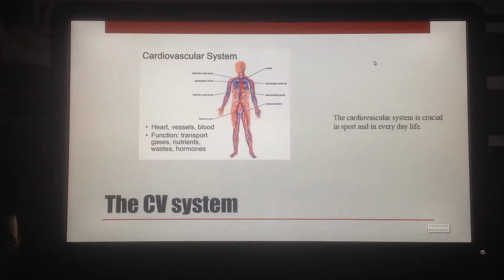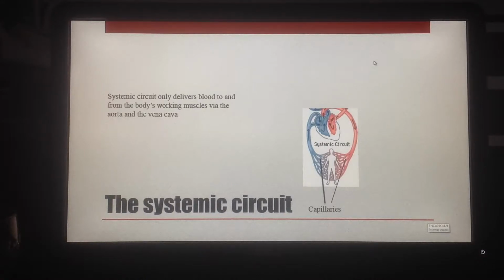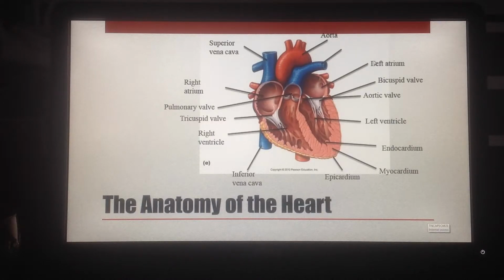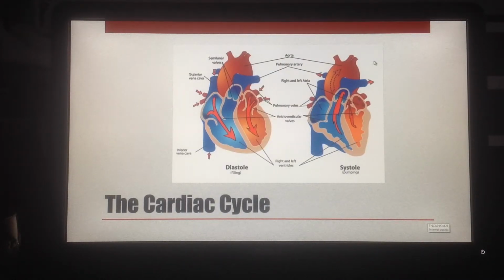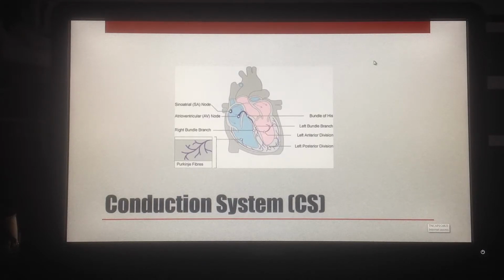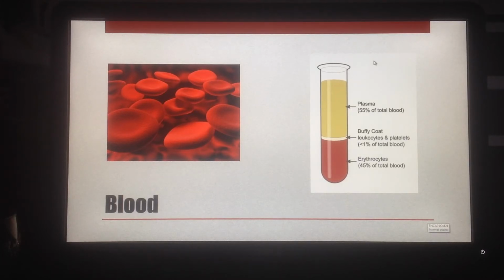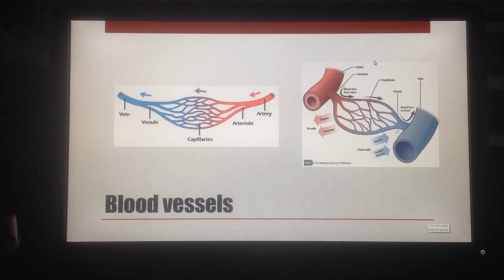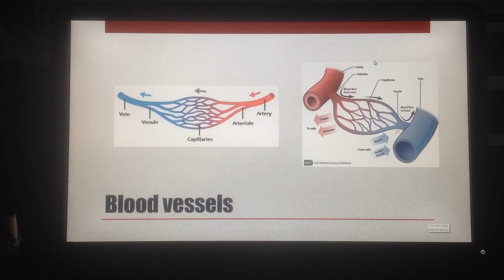1.3 Cardiovascular System